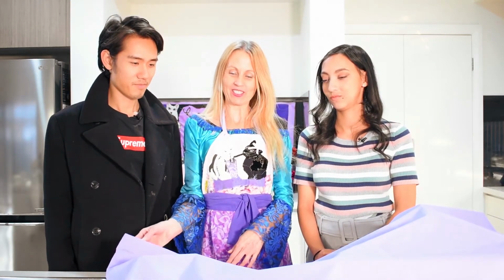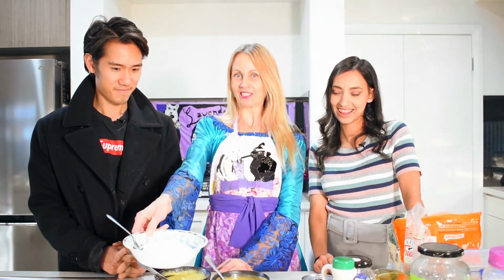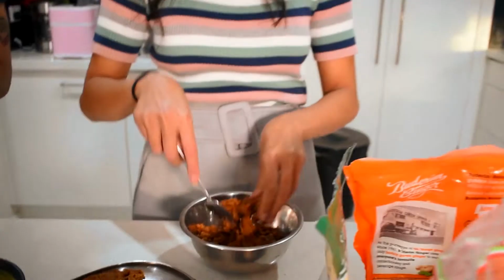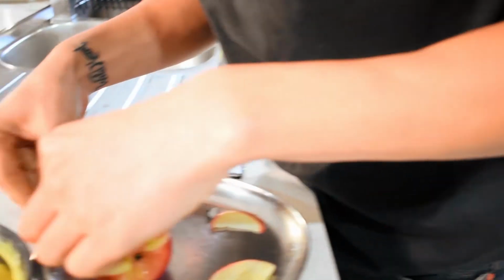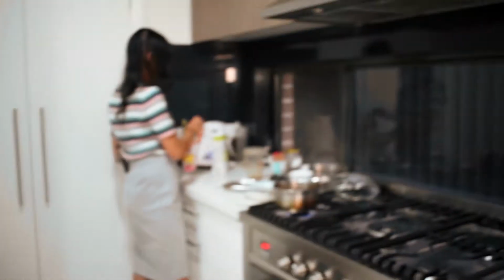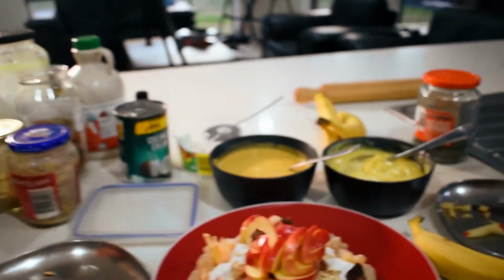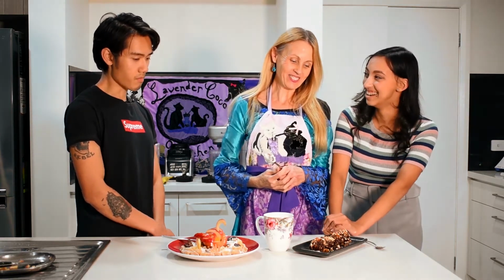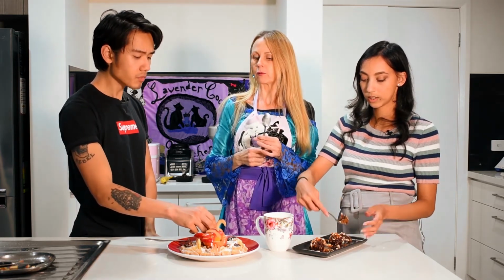Vegan Mystery Box Challenge! | Lavender Coco Cooks with Marshall & Sangeetha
A Vegan MasterChef style Mystery Box challenge!
I gave Marshall & Sangeetha a few ingredients and left it up to them to come up with creative desserts.